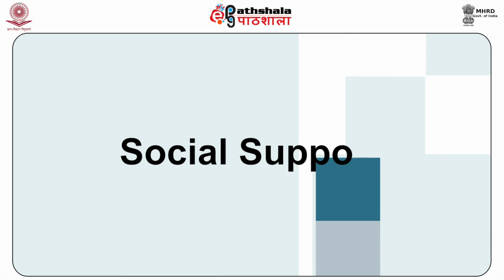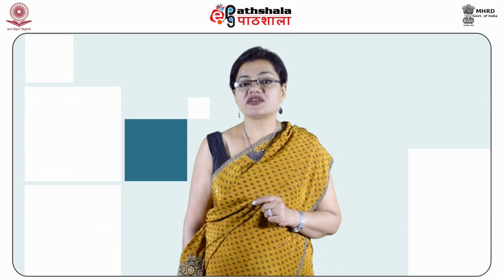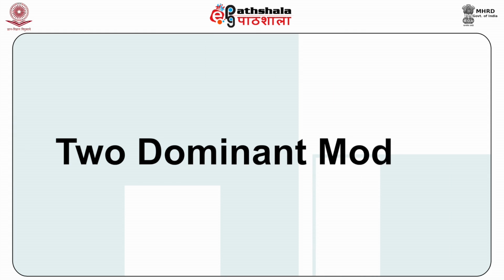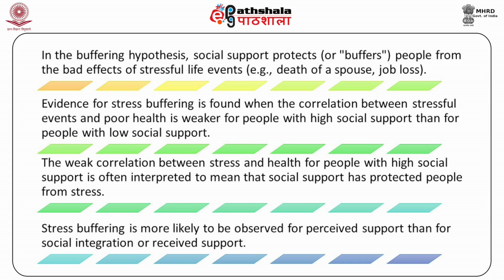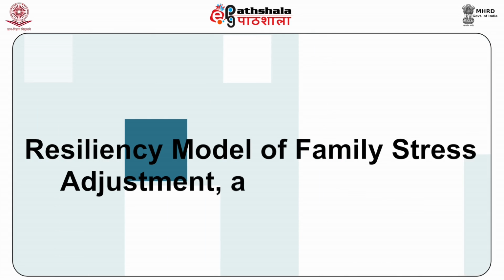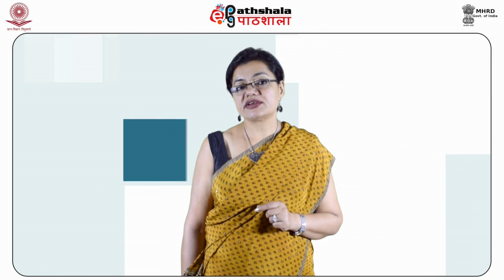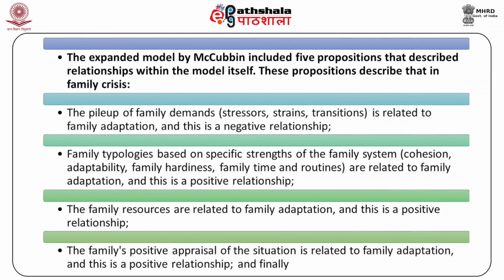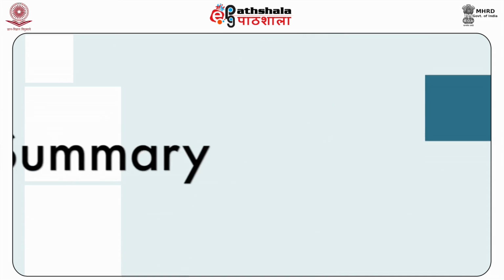Social support- theory and model of a family (PSY)